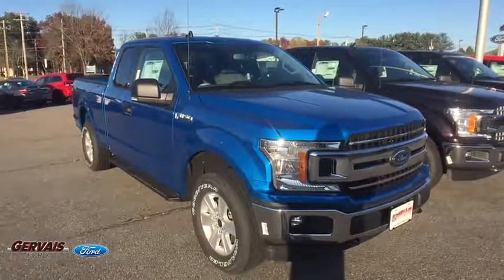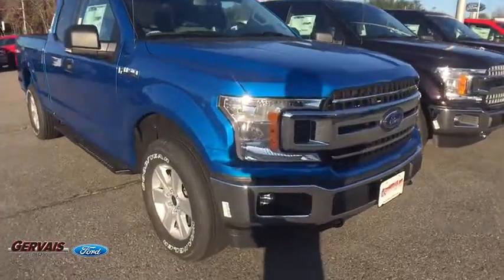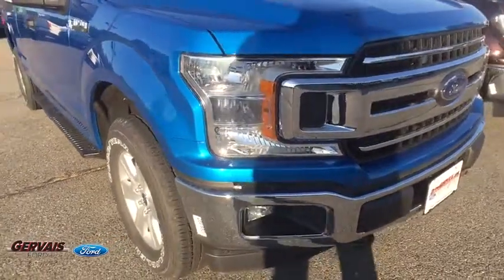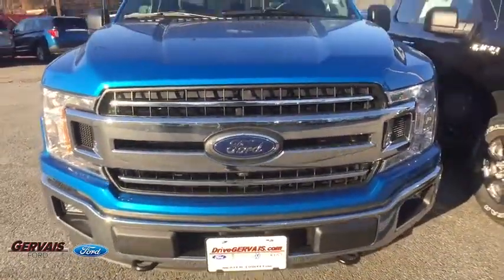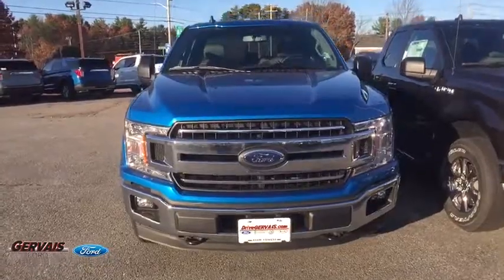2019 Ford F-150 Ayer, Westborough, Winchendon, Auburn, Townsend, MA 552600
Blue New 2019 Ford F-150 available in Ayer, Massachusetts at Gervais Ford. Servicing the Westborough, Winchendon, Auburn, Townsend, MA area.

Gervais Ford
5 Littleton Rd